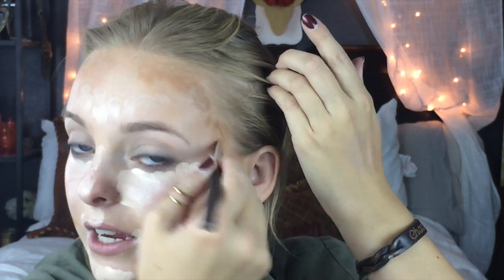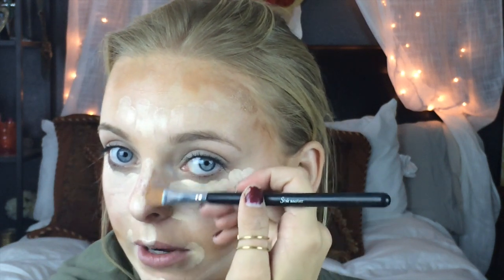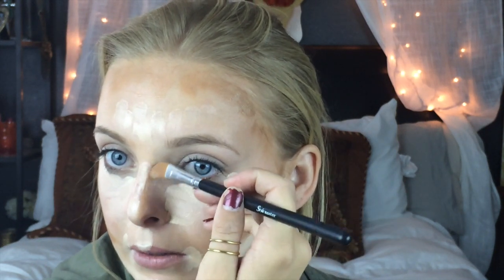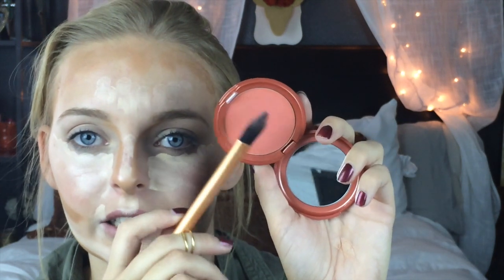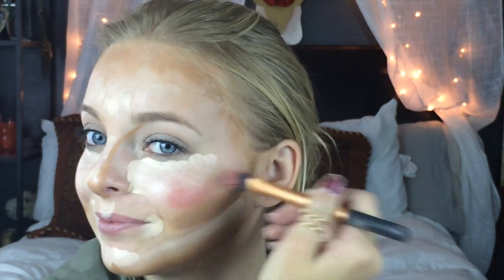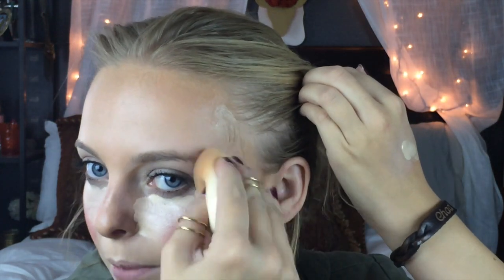Flawless foundation with contouring!!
This video is about Flawless foundation with contouring!!